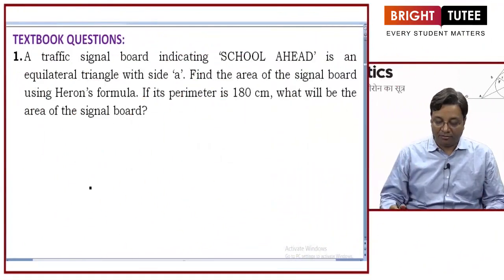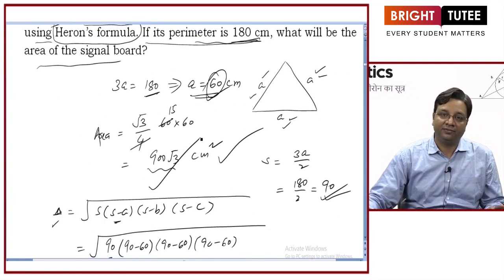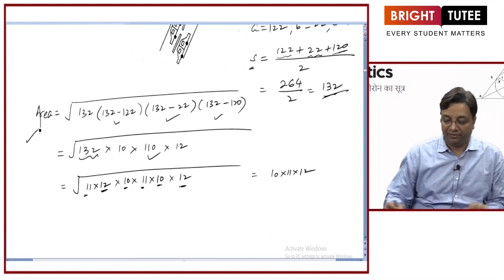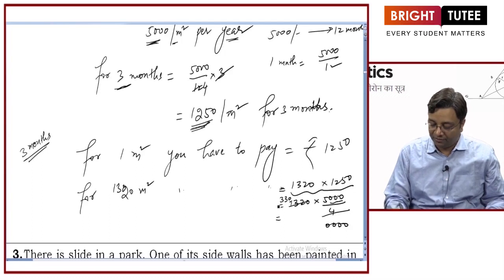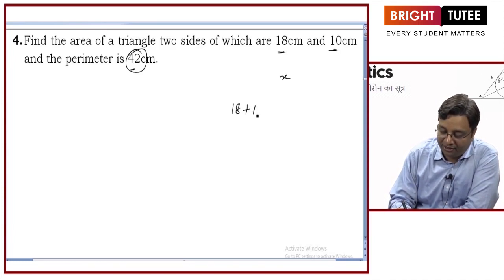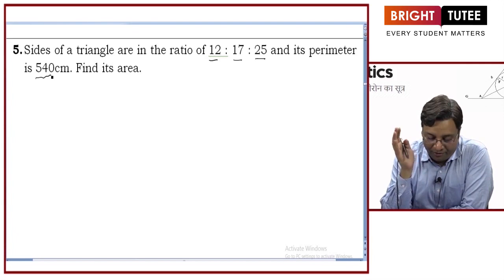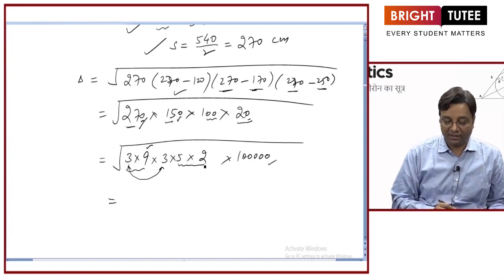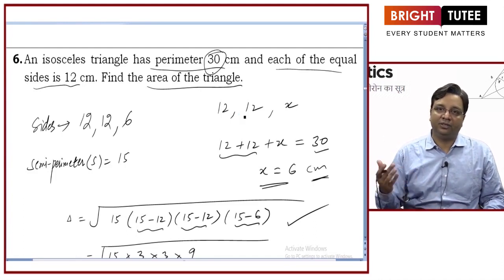1 2 Topic12 1 Area of a Triangle by Heron’s Formula Part 2